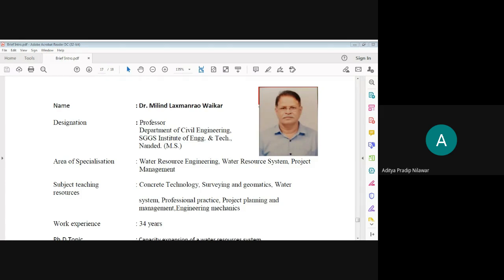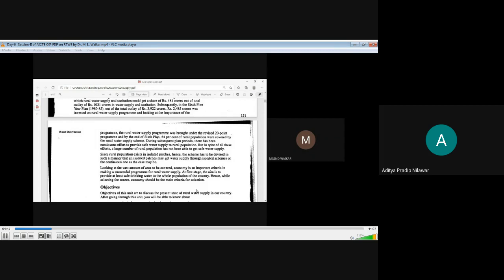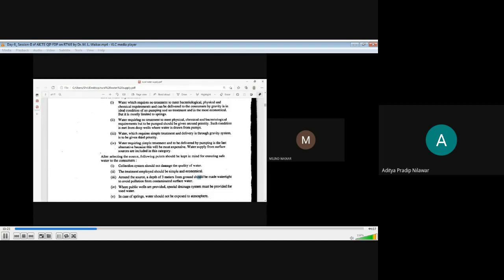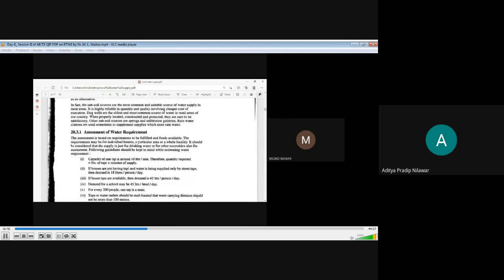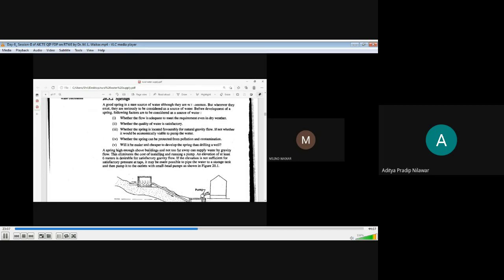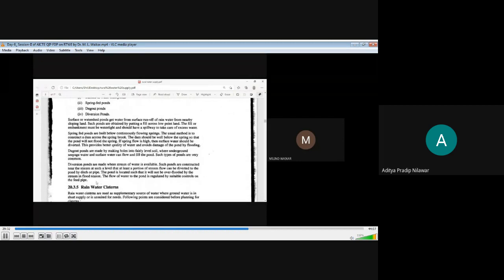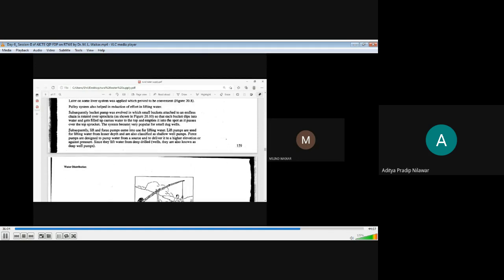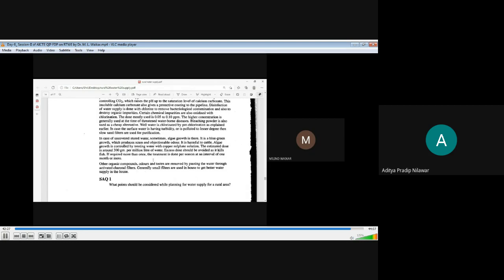Day-6: Session-II of AICTE QIP FDP on RTWE by Dr. M. L. Waikar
Day-6 Session-II Delivered by Dr. M. L. Waikar in AICTE QIP Faculty Development Program on Recent Trends in Water Engineering (Online), Organised from 25th May to 30th May 2021, Organised by Department of Civil Engineering, Shri Guruji Gobind Singhji Institute of Engineering and Technology (SGGSIET), Nanded (M.S.), India - 431 606.